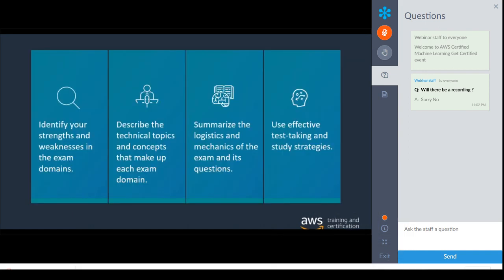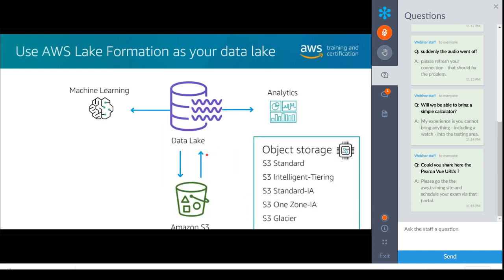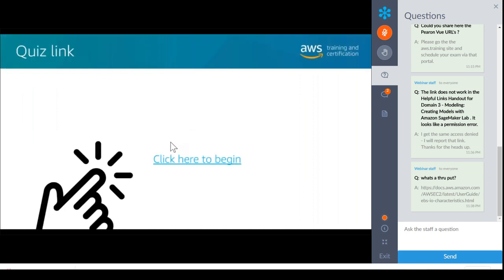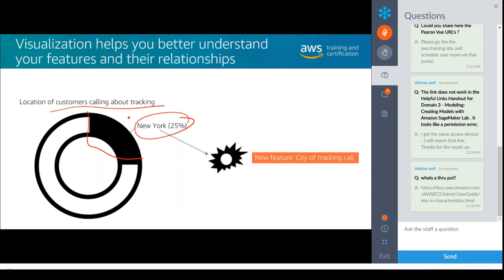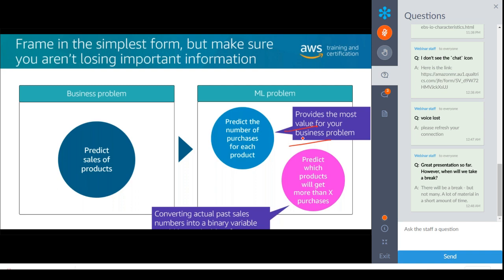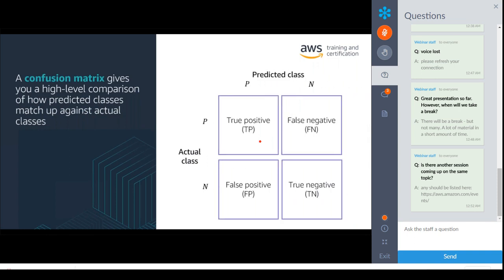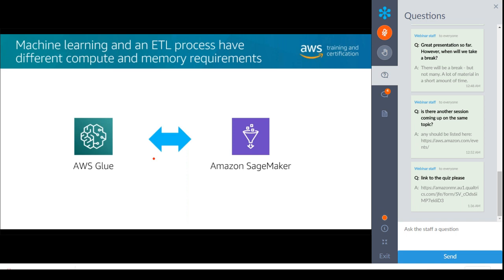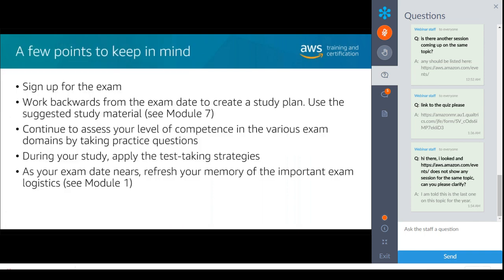AWS Certified Machine Learning Specialty certification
AWS Certified Machine Learning - Specialty validates your expertise in building, training, tuning, and deploying machine learning models on AWS. Find preparation resources or schedule your exam.

Event Details
Be recognized as an innovator ready to build and deploy machine learning solutions on AWS. Earn an industry-recognized credential that validates expertise in building, training, tuning, and deploying machine learning models on AWS that are scalable, cost optimized, reliable, and secure. The AWS Certified Machine Learning - Specialty certification highlights your ability to innovate with machine learning solutions for your customers and business.

In this intermediate-level course, learn how to prepare for the exam by exploring the exam’s topic areas and identifying specific areas to study. You will review sample questions in each topic area and learn how to interpret the concepts being tested so that you can better eliminate incorrect responses.

Learning Objectives
This course teaches you how to:

Understand the exam structure and question types
Interpret the concepts being tested by an exam question
Allocate your time studying for the exam

This course is intended for data scientists, developers, and other machine learning practitioners who are preparing to take the AWS Certified Machine Learning - Specialty exam.